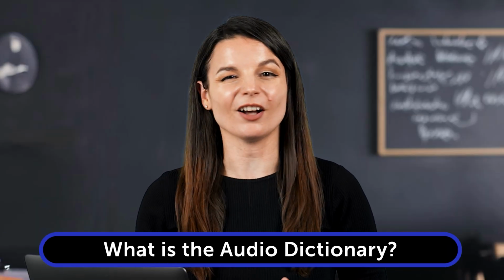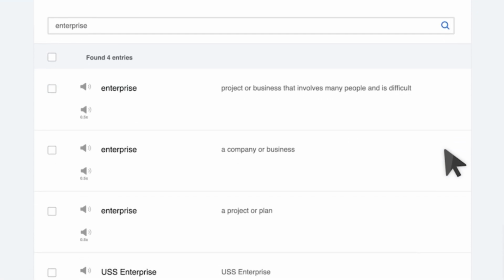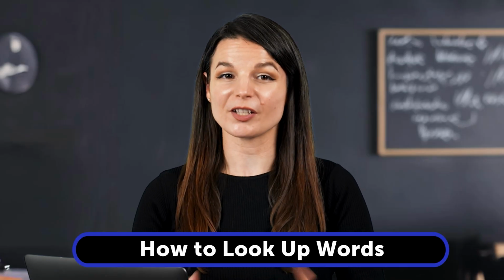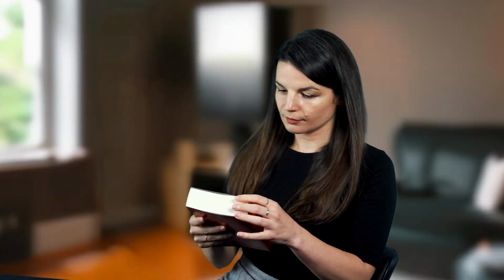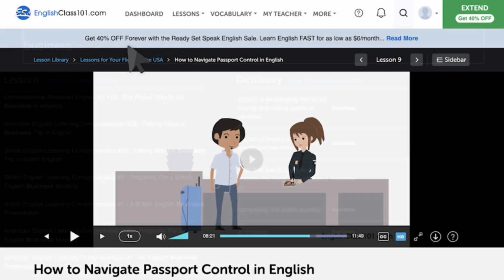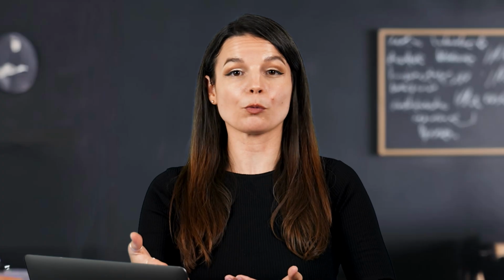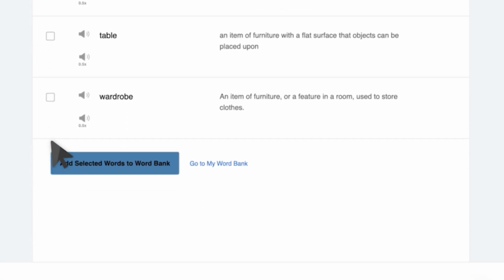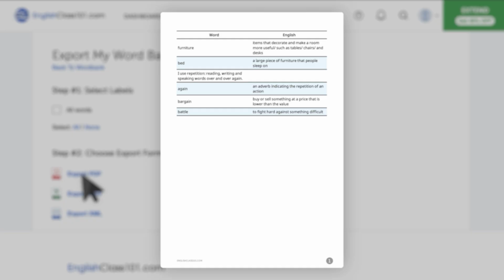Your Monthly Dose of Hindi - Best of July 2025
In this best of July 2025, we will review all the topics and lessons released this month on the channel. This is THE place to start if you want to learn Hindi, and improve both your listening and speaking skills